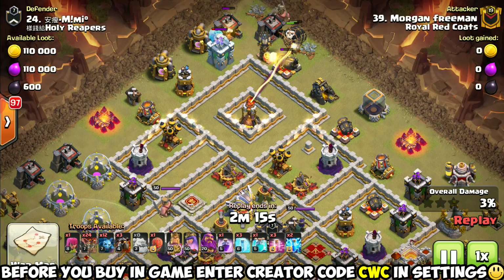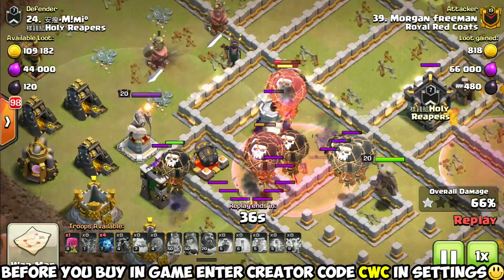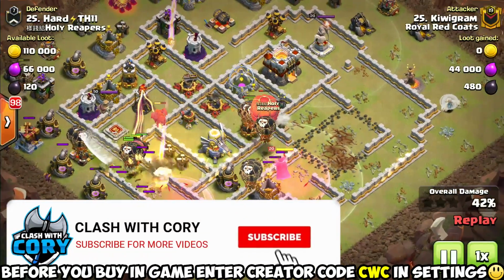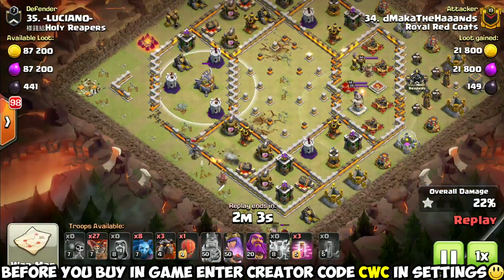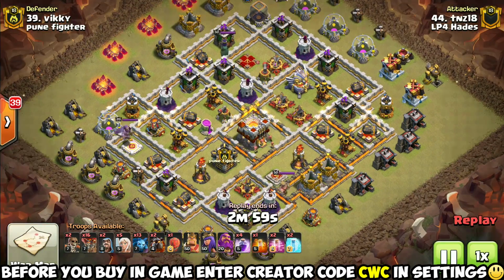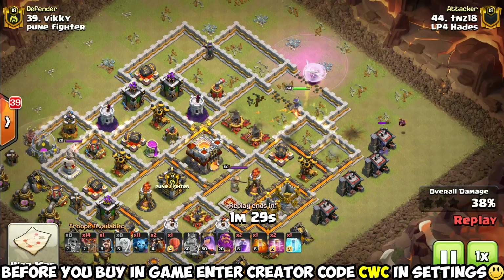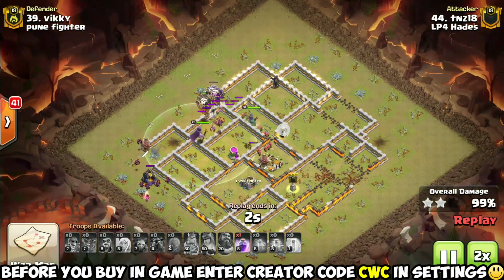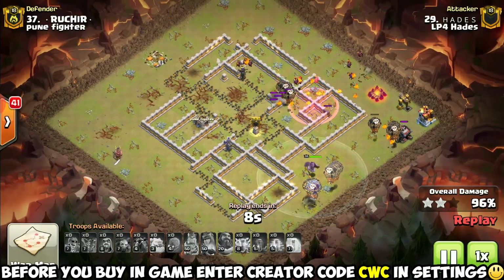*MUST KNOW* TH11 LAVALOON ATTACK STRATEGY | 5 WAYS TO LALO AT TOWN HALL 11 | TH 11 Strategies 2020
LALO is the STRONGEST ATTACK at Town Hall 11! TH11 LAVALOON ATTACK STRATEGY 2020 | TH 11 COC